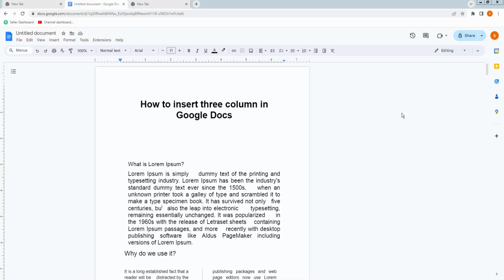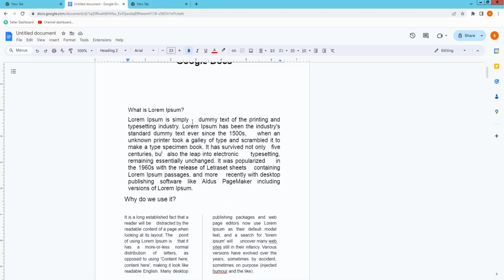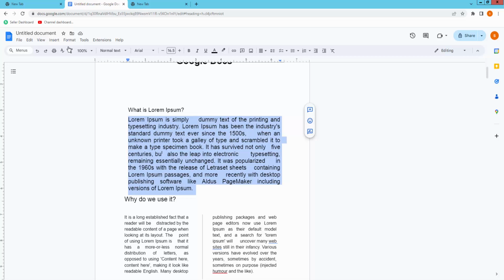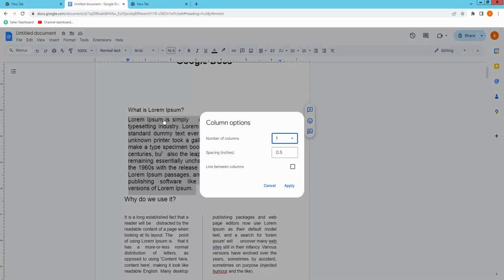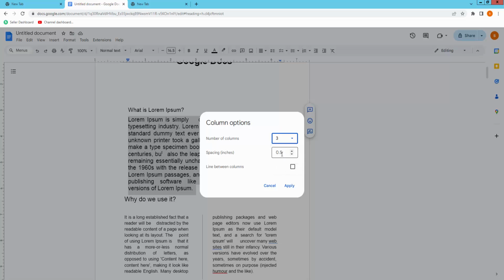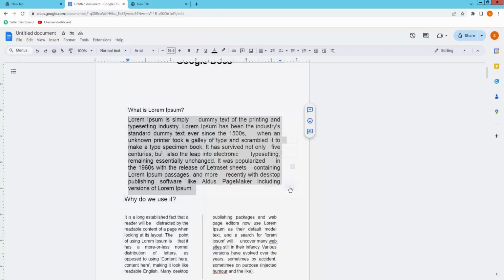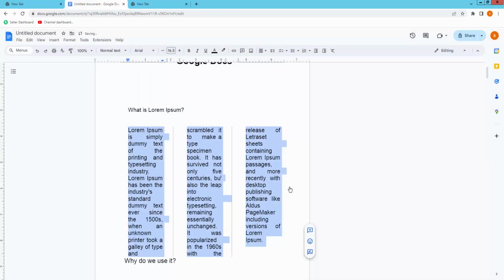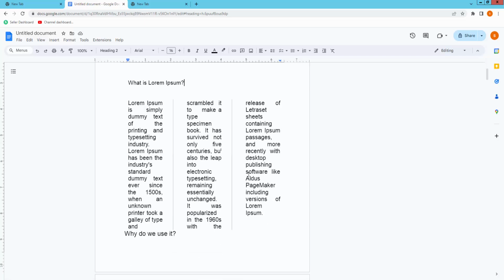How to insert three column in Google Docs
Assalamu Walaikum,
In this video I will show you, How to insert three column in Google Docs.  Let's get started.